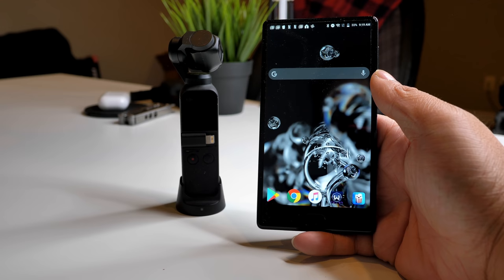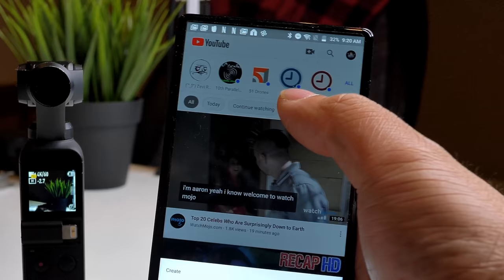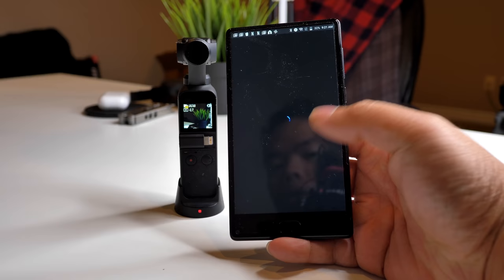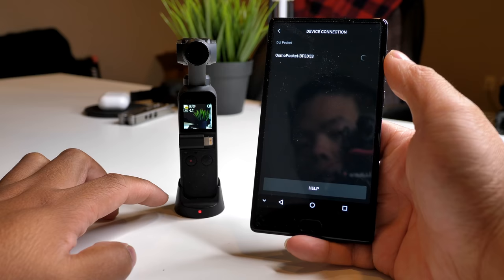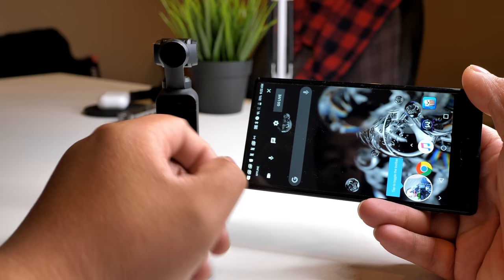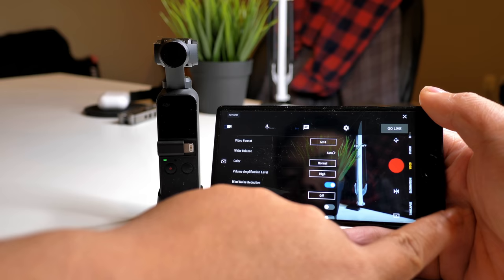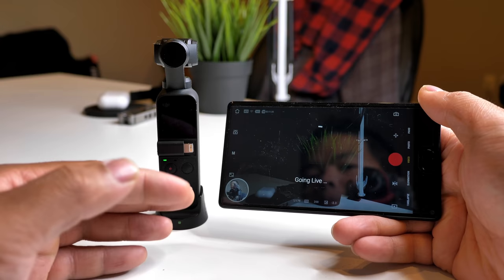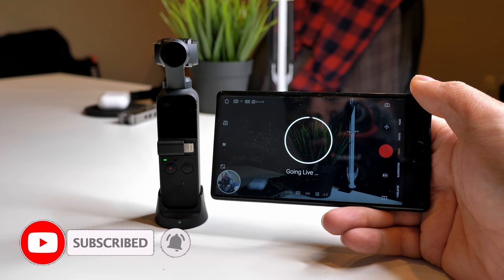How to Live Stream with DJI Osmo Pocket + Android Phone! 100% FREE (Need 1K YT Subs)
Amazon CA
Amazon US

Hey!
Let's give it a go!

Matthew 11:28-30
28 “Come to me, all you who are weary and burdened, and I will give you rest. 29 Take my yoke upon you and learn from me, for I am gentle and humble in heart, and you will find rest for your souls. 30 For my yoke is easy and my burden is light.